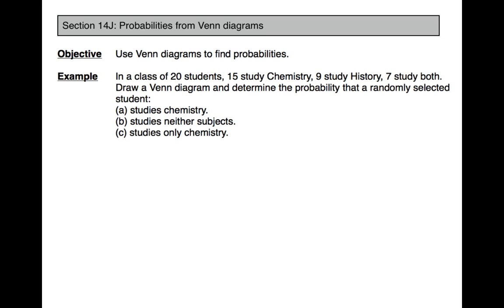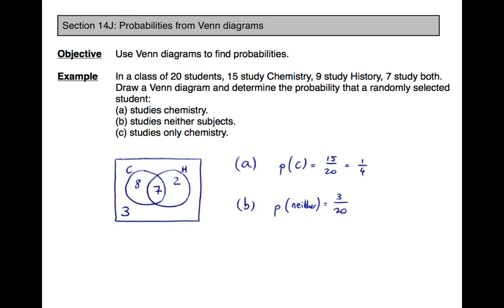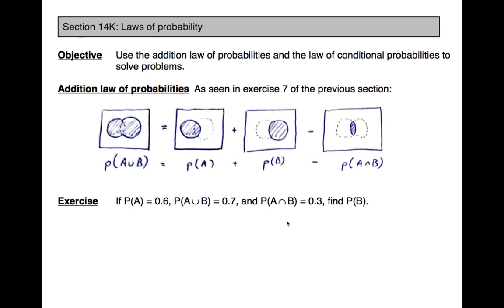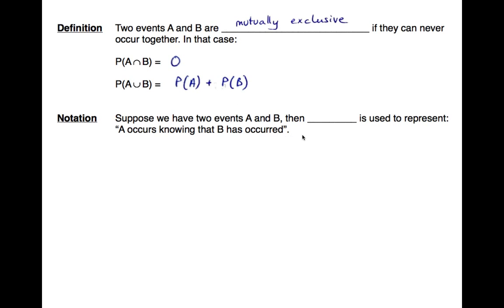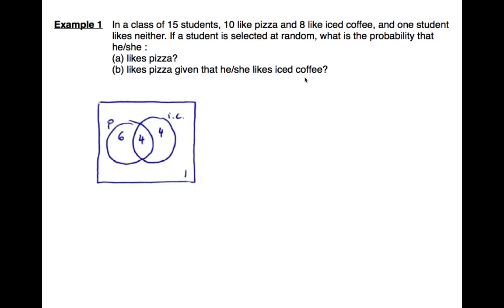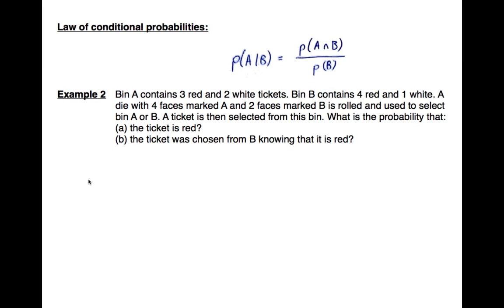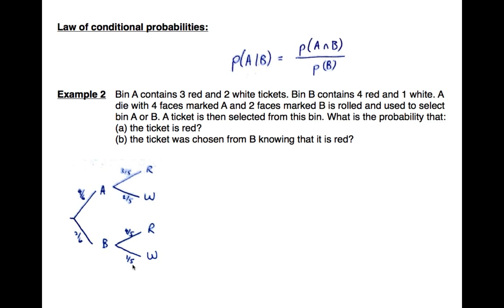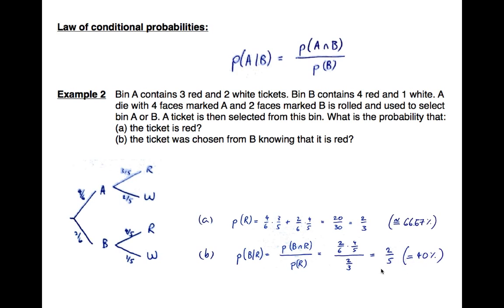Notes 14JK screencast